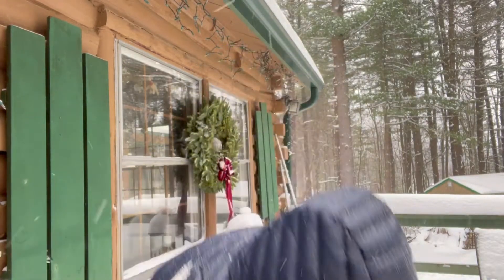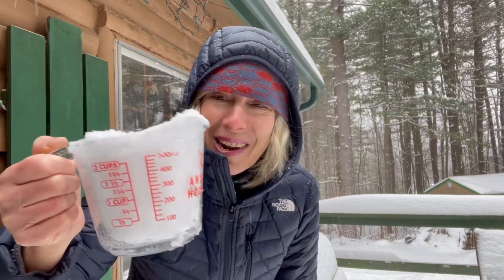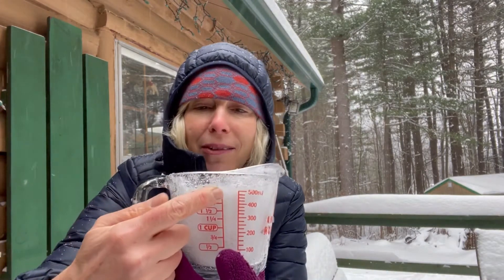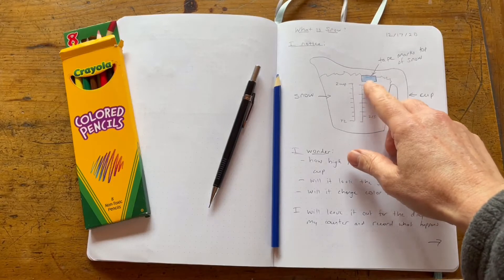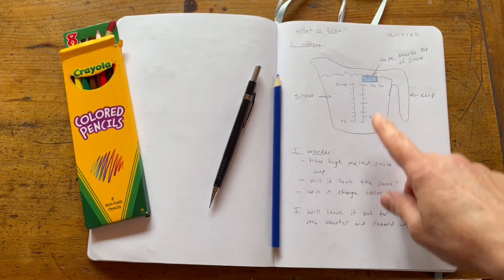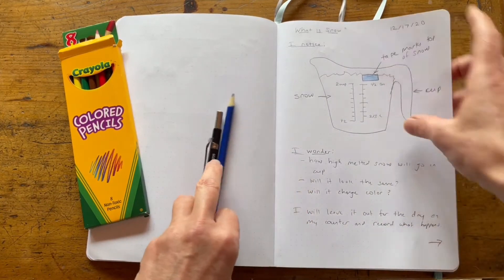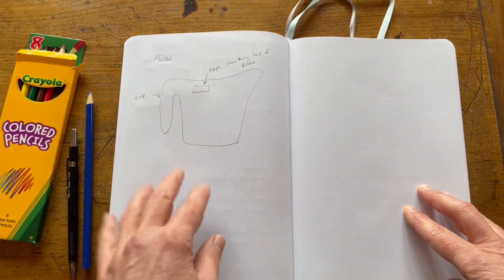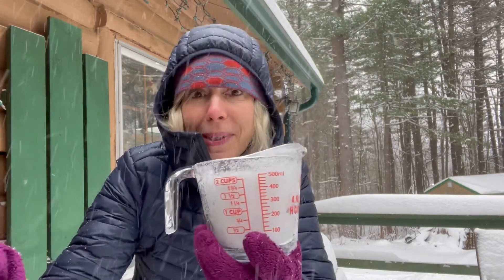What is Snow?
Try this simple experiment to investigate what snow is made of